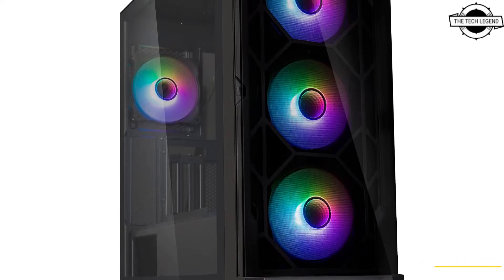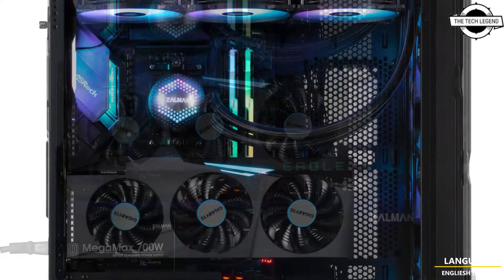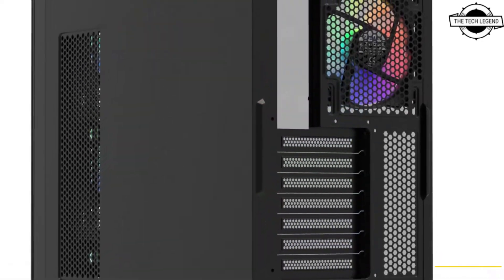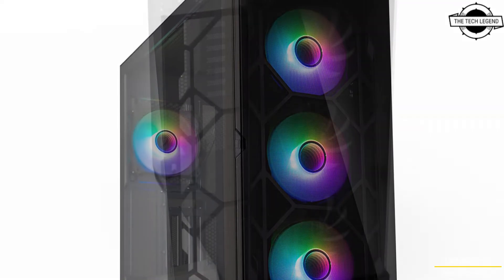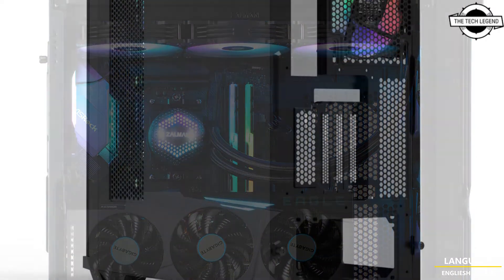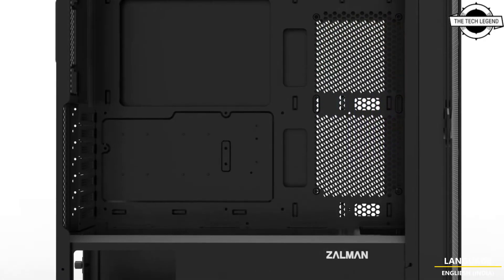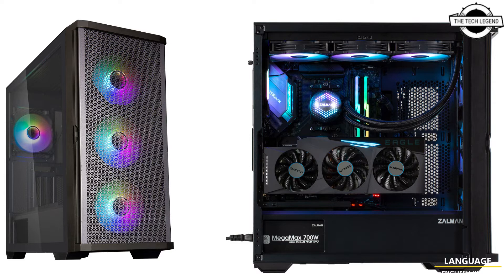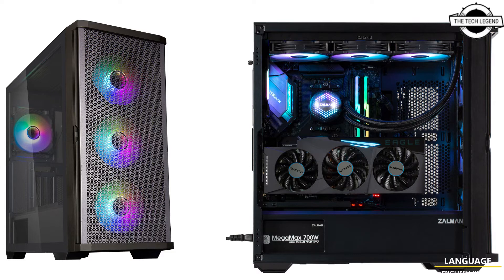ZALMAN Z10 Series Z10 & Z10 PLUS / DUO Mid Tower Case Launched - Explained All Spec, Features & More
PRODUCT DETAILS & PRODUCT ORDER FROM AMAZON
SIMILAR PRODUCT :

The ZALMAN Z10 series is a bold product that aspires to be the company's standard middle tower PC case. Three patterns are available depending on the internal arrangement, and the entry model "Z10" and the medium range "Z10 PLUS" include a mesh front panel. The front panel of the high-end model "Z10 DUO" is made of tempered glass. Furthermore, the standard installed fans are "Z10 PLUS / DUO" equipped with illumination fans, with "Z10 PLUS" having three 140mm ARGB fans and one 120mm ARGB fan, and "Z10 DUO" having an infinity mirror fan "ZM -Equipped with four IF120 (120mm) as standard. Furthermore, only the "Z10 DUO" includes an expansion slot that allows for vertical graphics card attachment. Radiator sizes for the front and top are 120/140/240/280/360mm, and 120mm for the rear. Fans with dimensions of 120/140mm x 3 on the front, 140mm x 2 on the top or 120mm x 3 on the side, 120mm x 2 on the side, 120mm x 1 on the back, and 1 x 120mm on the bottom can be placed. There are two 2.5/3.5-inch shared bays and two 2.5-inch dedicated bays. External dimensions are 220 mm wide, 481 mm deep, and 488 mm high, with ATX, MicroATX, and Mini-ITX motherboards compatible. Each effective space can accommodate a CPU cooler up to 173mm tall, a graphics card up to 395mm long, and a power supply unit up to 200mm deep. Prices however around the 100 USD marker.